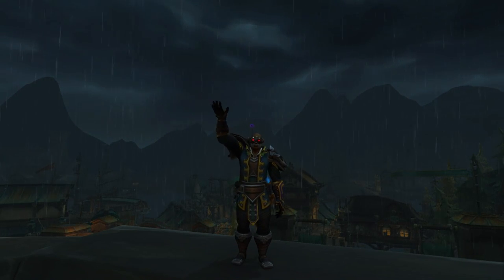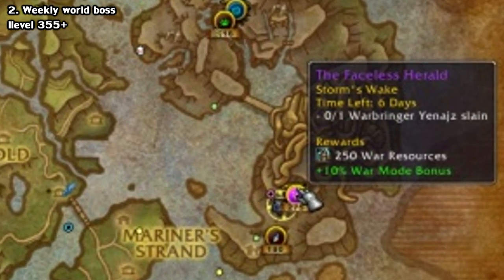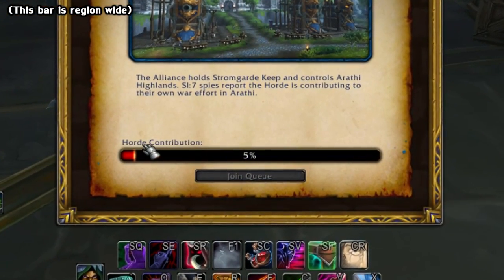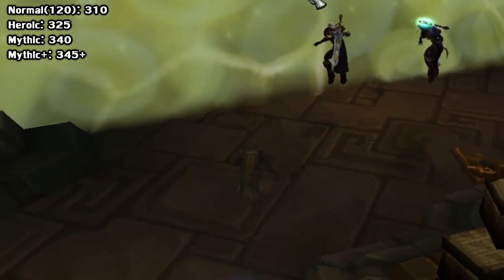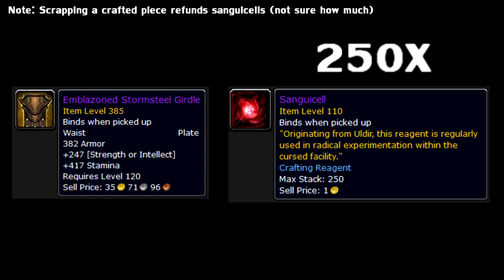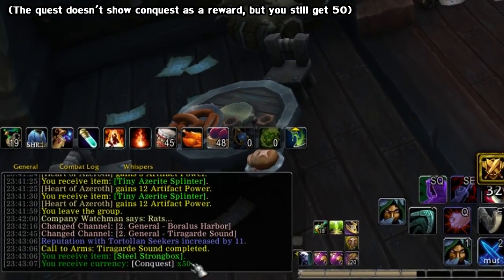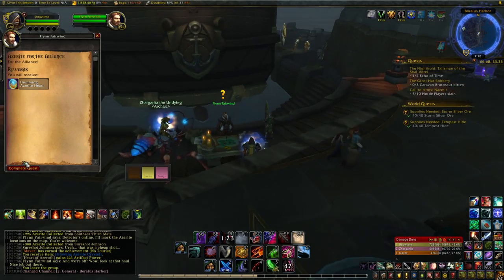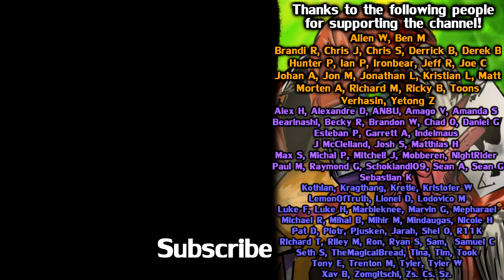WoW Fresh 120 Gearing Guide for BfA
So, you just hit 120...what now? Here's a guide to help answer that question!